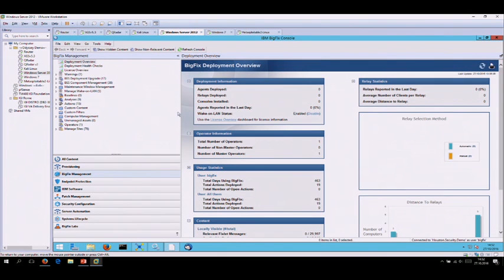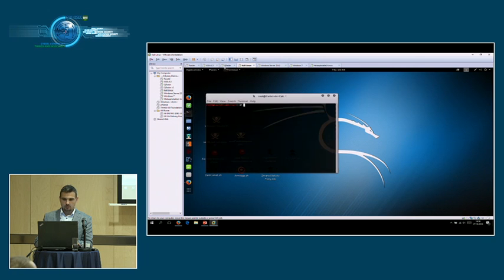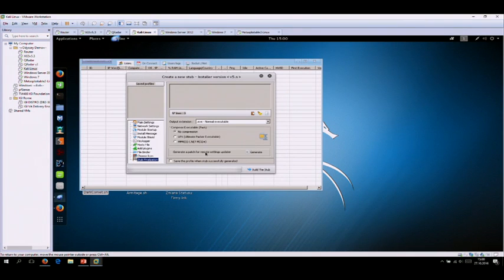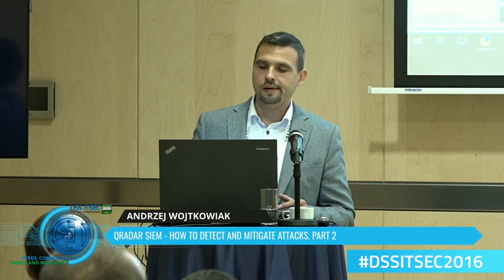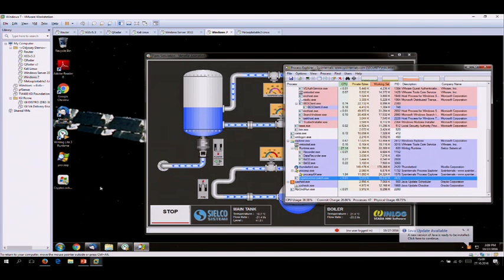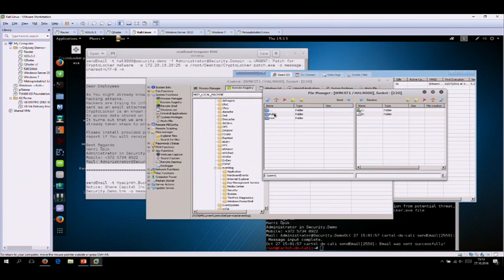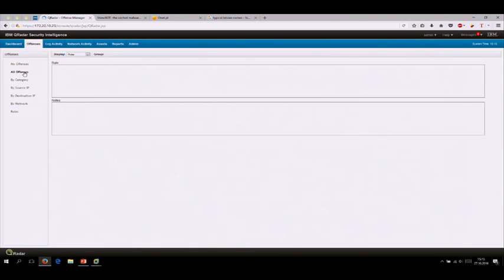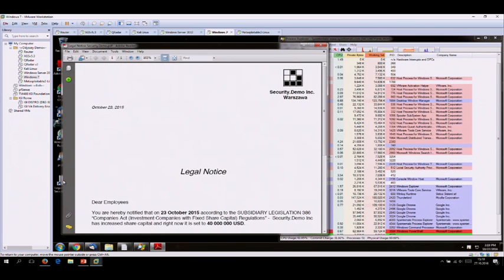Qradar SIEM - how to detect and mitigate attacks. Part 2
Speaker: ANDRZEJ WOJTKOWIAK - Security IT Specialist for Central and Eastern Europe at IBM